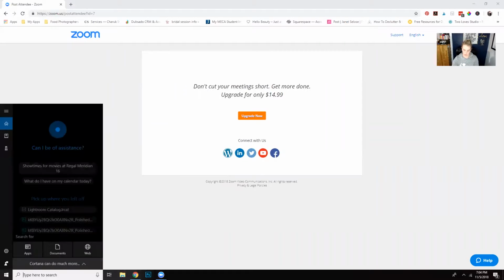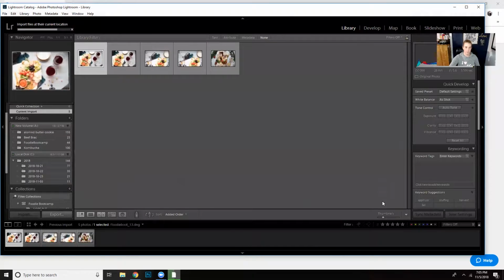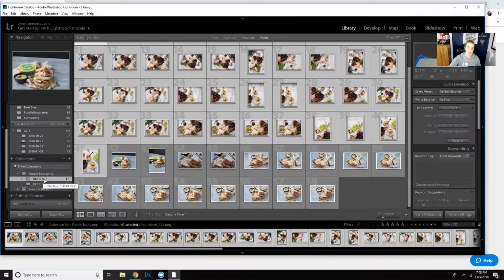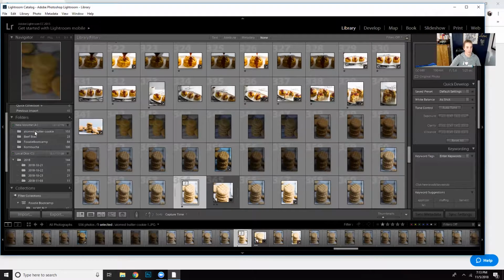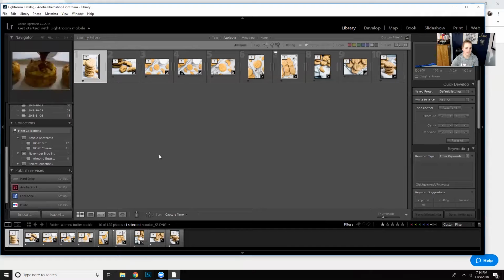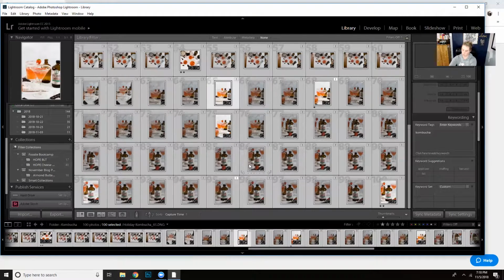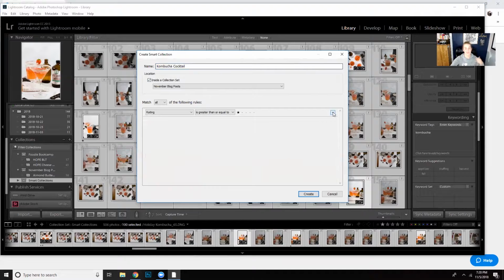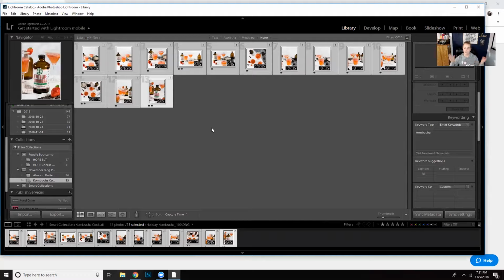Collections & Smart Collections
Better your Photography and Food Blogging Workflow by using Collections and Smart Collections in Lightroom.